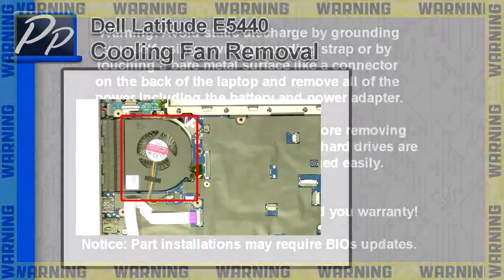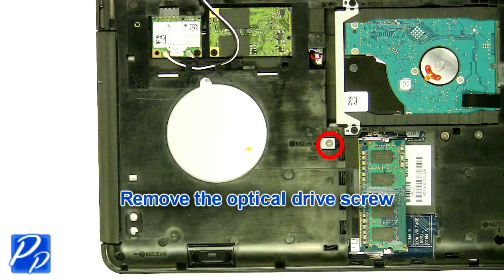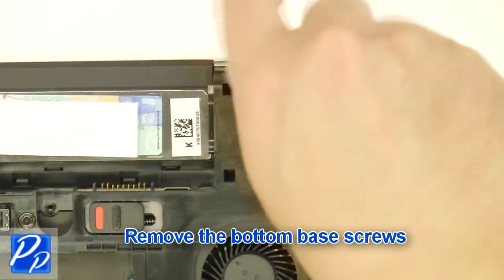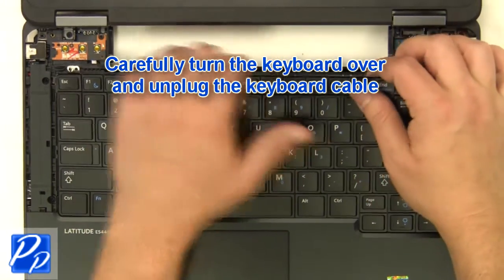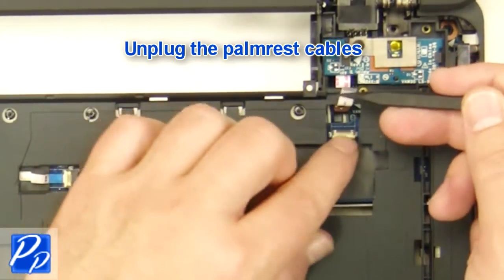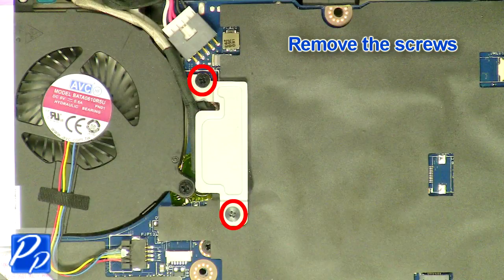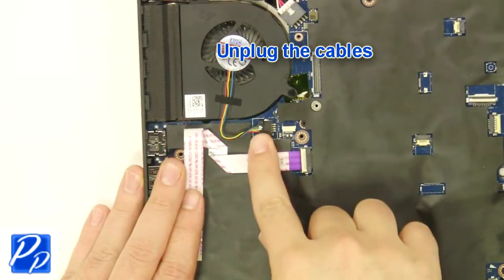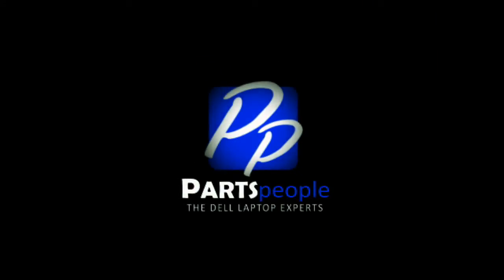Dell Latitude E5440 CPU Cooling Fan How-To Video Tutorial